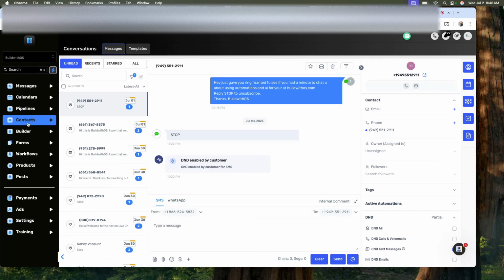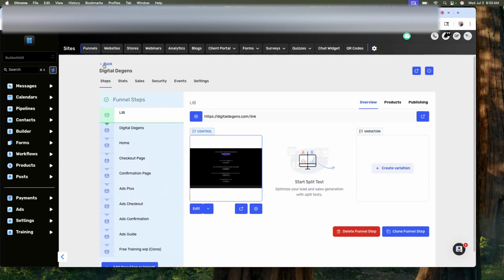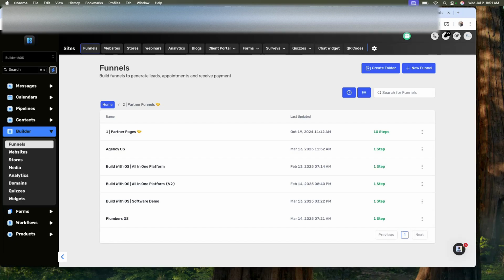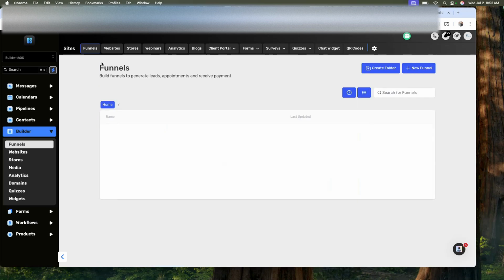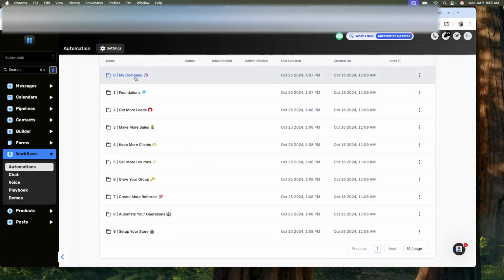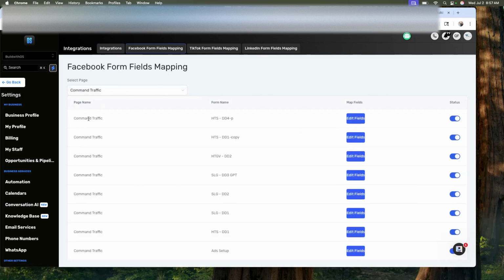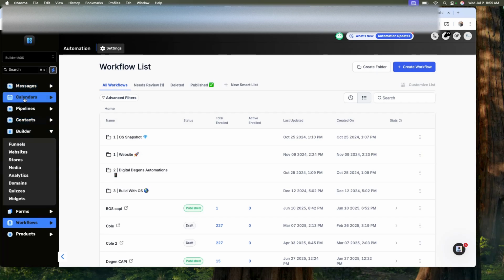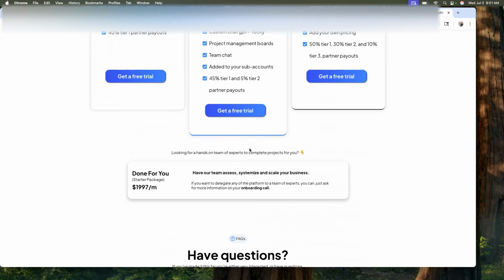How I Use BuildWithOS To Crush It Online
Why I Use BuildWithOS (Instead of GoHighLevel) to Run & Sell My Whole Business

BuildWithOS is more than just GoHighLevel. It’s GoHighLevel cracked out—fully optimized by a pro team that built a $5,000+ custom stack on top of it and now offers it to marketers, creators, and resellers.

In this video, I walk through exactly how I use BuildWithOS for my own business and how I resell it without lifting a finger for customer support.

Here’s what I cover inside:

A full breakdown of the BuildWithOS dashboard and what makes it better than GHL

How I use it to create websites, funnels, automations, SMS/email sequences, and more

Why I’ve replaced tools like ManyChat and now run all IG automations here

How to duplicate & rebrand BuildWithOS for niche markets (like “Plumber OS”)

Examples of live funnels, lead magnet setups, and automation templates I use daily

How I attract leads with low-cost Facebook Lead Forms + custom workflows

What snapshots are, how they help clients, and how to activate them in seconds

The exact automations I use to follow up with leads and convert them

The upsell system the OS team handles for you—and how you get paid on it

Why this setup lets me run a software business without being in the software business

Whether you’re trying to build your own thing, serve clients better, or just stack MRR with the right tool, this is what I use and recommend.

📌 Want to get paid monthly just for sharing a platform people actually need?